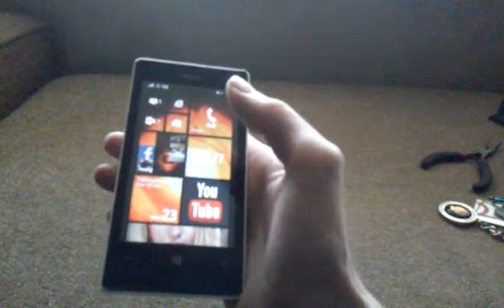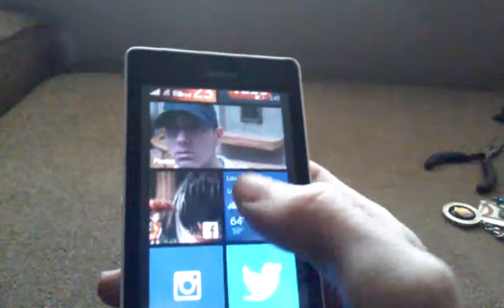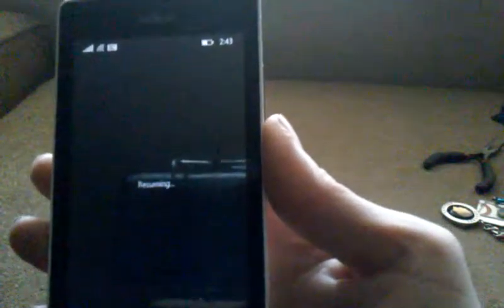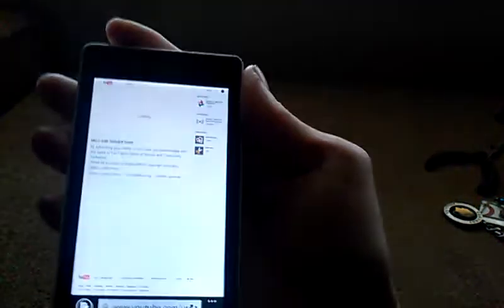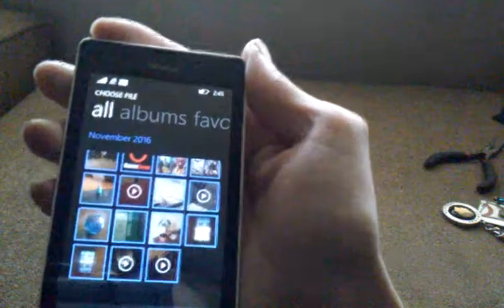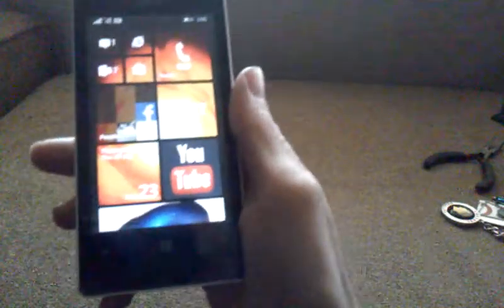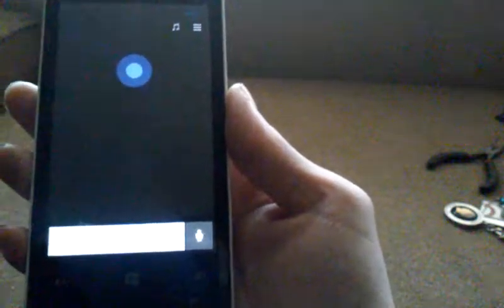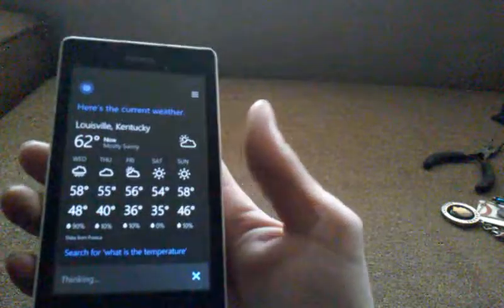Lumia 521 review after about 6 months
Nice job Microsoft you made the perfect phone in my book i love the lumia